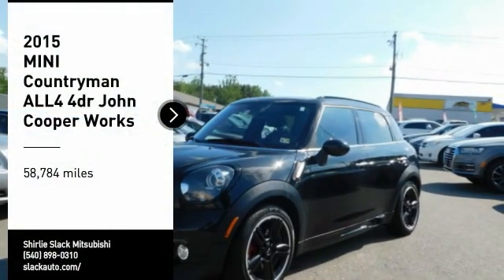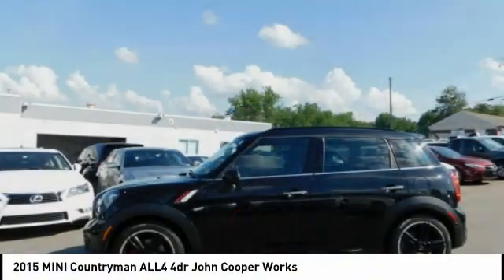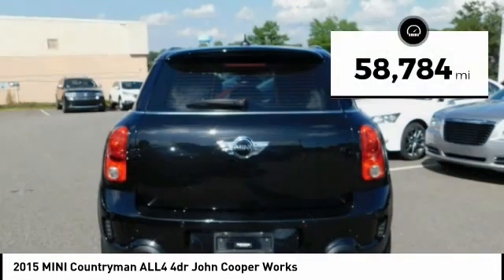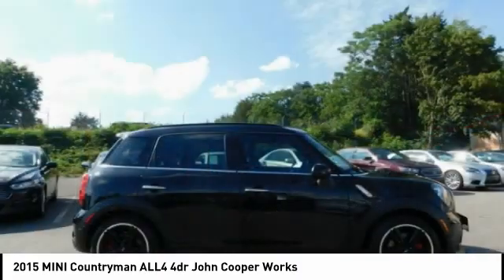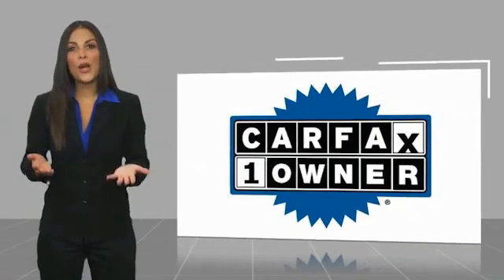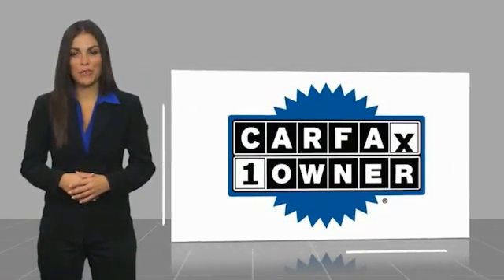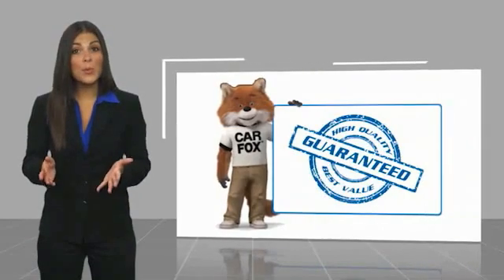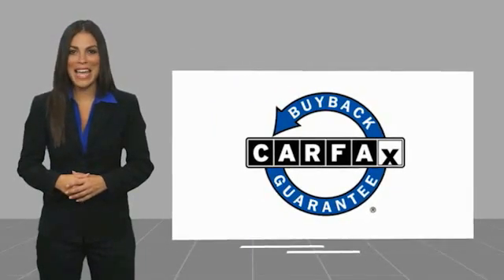2015 MINI Countryman Fredericksburg VA 79310L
2015 MINI Countryman ALL4 4dr John Cooper Works

Superb Condition, CARFAX 1-Owner, GREAT MILES 58,784! EPA 31 MPG Hwy/25 MPG City!, PRICED TO MOVE $1,000 below J.D. Power Retail! Moonroof, Leather, TECHNOLOGY PACKAGE, PREMIUM PACKAGE, MINI CONNECTED PACKAGE, Aluminum Wheels AND MORE! KEY FEATURES INCLUDE: All Wheel Drive, Aluminum Wheels, Brake Actuated Limited Slip Differential Rear Spoiler, Steering Wheel Controls, Heated Mirrors, Electronic Stability Control, Bucket Seats. OPTION PACKAGES: CARBON BLACK, LOUNGE LEATHER UPHOLSTERY, TECHNOLOGY PACKAGE: MINI Connected Package, Center Armrest, MINI Visual Boost, MINI Wired Package, Voice-Command, MINI Connected (6NM), Comfort Bluetooth & USB/iPod Adapter, Smartphone Integration, harman/kardon Premium Sound, Satellite Radio, PREMIUM PACKAGE: Comfort Access Keyless Entry, Dual Pane Panoramic Sunroof, CITY PACK: Auto-Dimming Interior & Exterior Mirrors, Power-Folding Mirrors, Auto-Dimming Rearview Mirror, Supplemental ZP1 Equipment, Rear Park Distance Control, Alarm System, MINI CONNECTED PACKAGE: Center Armrest, MINI Visual Boost, MINI Wired Package, Voice-Command, MINI Connected (6NM), Comfort Bluetooth & USB/iPod Adapter, Smartphone Integration, ABSOLUTE BLACK METALLIC, XENON HEADLIGHTS, FLAT LOAD FLOOR, UNIVERSAL GARAGE-DOOR OPENER, ADAPTIVE LIGHT CONTROL, BLACK HEADLIGHT HOUSINGS, INTERIOR MIRROR W/COMPASS. MINI John Cooper Works with Absolute Black Metallic exterior and Carbon Black interior features a 4 Cylinder Engine with 208 HP at 6000 RPM*. Non-Smoker vehicle, Local Trade EXPERTS CONCLUDE: Edmunds.com's review says Unlike smaller Cooper models Great Gas Mileage: 31 MPG Hwy. AFFORDABLE TO OWN: This Countryman is priced $1,000 below J.D. Power Retail. SHOP WITH CONFIDENCE: AutoCheck One Owner Horsepower calculations based on trim engine configuration. Fuel economy calculations based on original manufacturer data for trim engine configuration. Please confirm the accuracy of the included equipment by calling us prior to purchase.